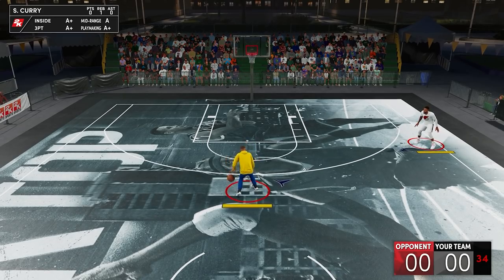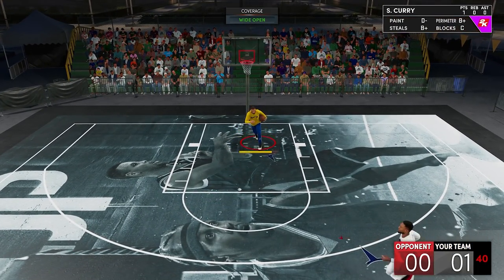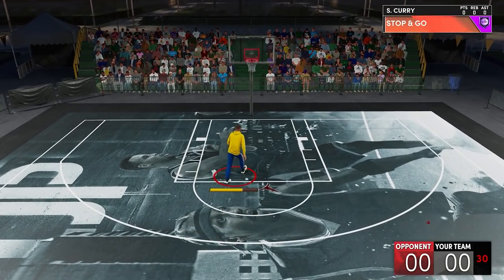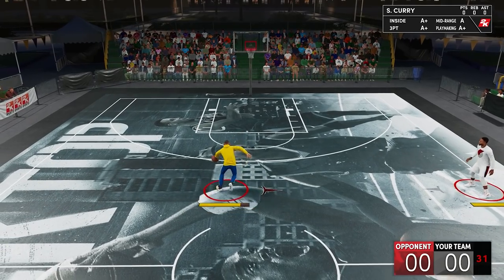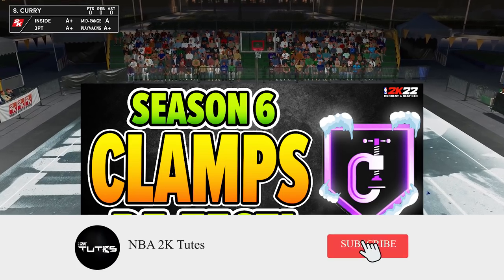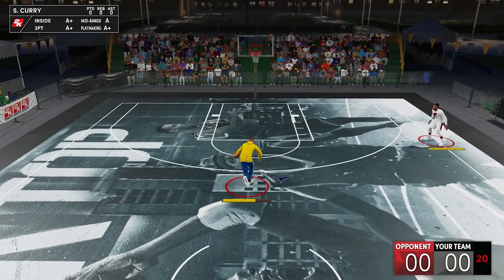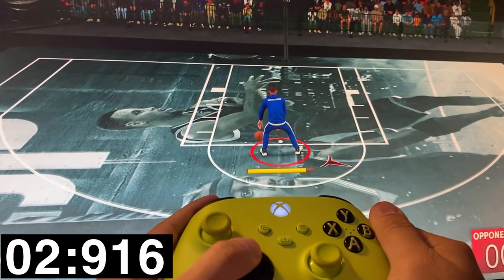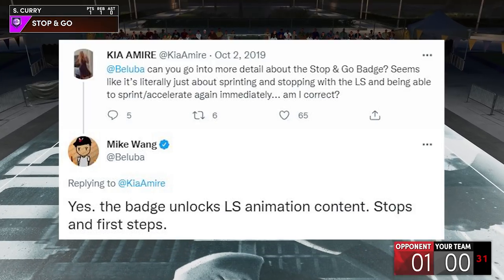The TRUTH about STOP AND GO badge that you must KNOW.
For those who are wondering why i don’t cover green windows on my base and release series here are my reasons. I already tested for green windows and after lots lots of samples i can’t see much of a difference. It’s either the difference is super super small or nothing at all.

Now you might be wondering “Then why there’s a make % difference on bases and releases?”.  Based on my results it was accurate that slower shot speeds have slightly better green chances/window than faster ones which makes sense as a rule of nature; even if the target is of the same size naturally the slower target will be hit more than the faster one. So i think the chances of you greening a shot is directly proportional to your shot speed.

So for the short answer on why i dont include green window, I think it’s not worth to test because it doesn’t matter much compared to challenge %.and the time consumption of testing green window is not really reasonable.

For more perspective a 5-10% can alter your timing big time already and if you follow my charts, popular bases have a range of upto 20% average coverage which is a lot of difference that’s why im saying that challenge % is more important.

Now you might say, “i only take open shots so i dont care about challenge %”, i see you what you mean but having a base/release with better coverage will get you more open shots.

For a green window test to be that accurate,, you have to be fair with all base/releases and it’s hard to make comparisons between two entities that have different timing(It’s easy on badge testings because all badge level will be under the same timing so you can really compare them fairly). You have to hit that exact middle of the window for each because if you don’t then there’s no point of testing because it will just give you false results.

And i'm telling you, locating the perfectly exact middle of the window is a tough job and almost impossible..if you miss 1-4 ms (which i believe the usual difference of windows between bases) then you'll be just giving false readings because there's  huge chance that the difference you saw on the windows might be just the result of your error on locating the middle of the green window..if that makes sense.